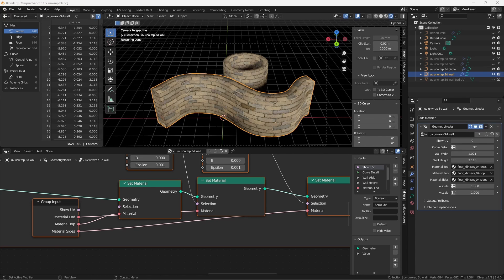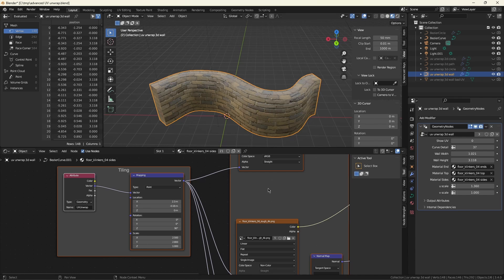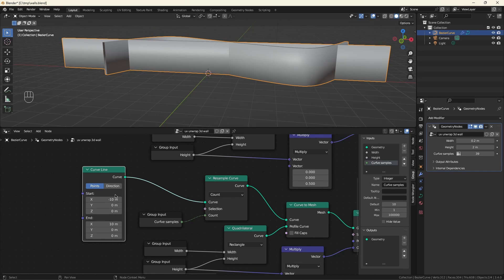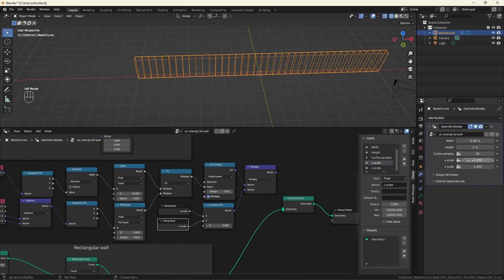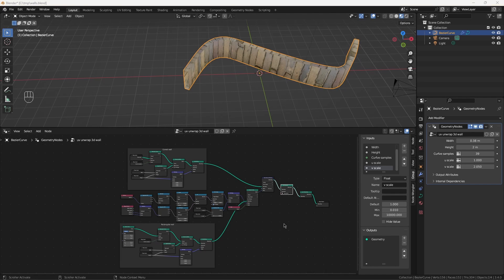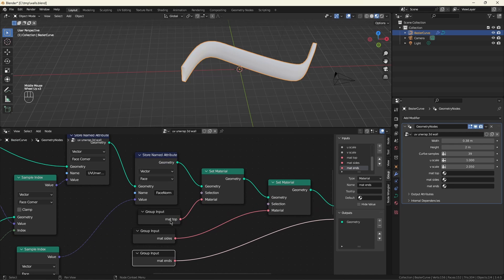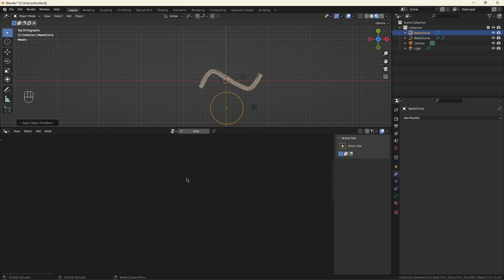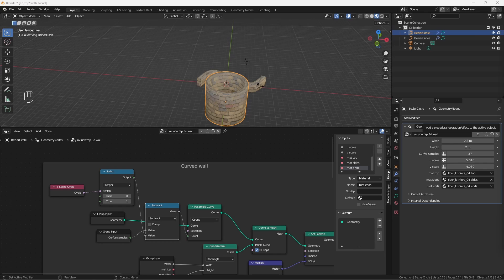Blender 3.4: Procedural creation of a wall with automated UV unwrapping and texturing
This is a Blender 3.4 tutorial for taking a curve and transforming it into a linear wall or a circular well. The 3D object will also be UV unwrapped in geometry nodes and textured in a way that allows the texture to follow the curve. This allows for the construction of natural-looking low-poly walls.

This will also work for Blender 3.3. Just substitute the old "Transfer Attribute" node for the newer "Sample Index" node.